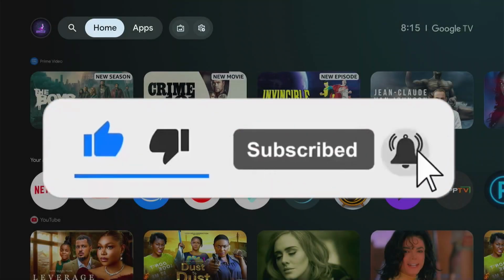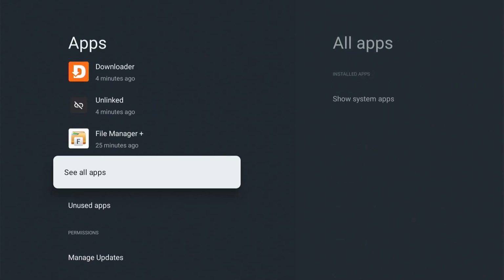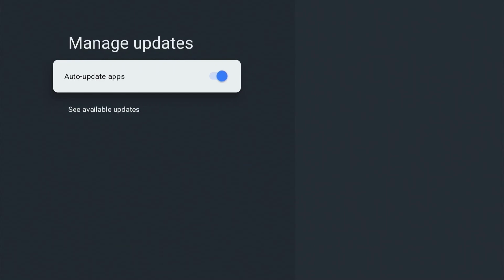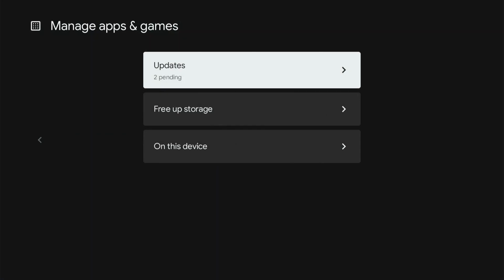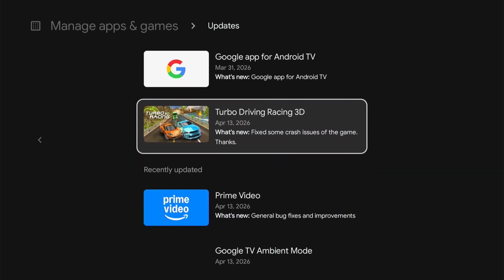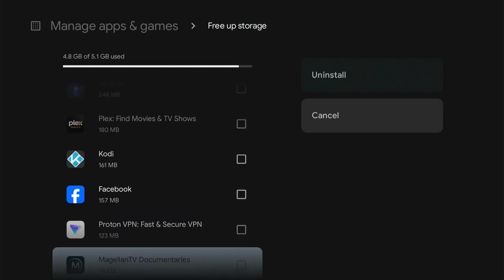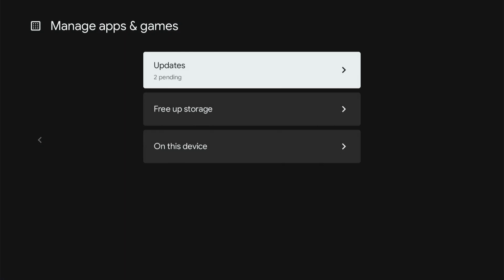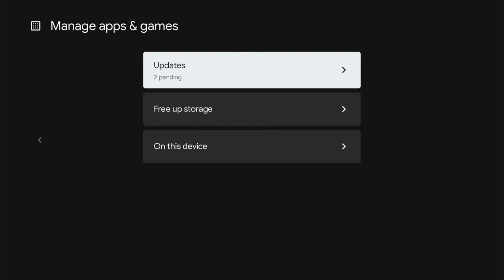Google Chromecast: How To Update Apps | Update Apps on ANY Chromecast!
In this video, I will show you step by step how to update apps on your Google Chromecast Device! This tutorial should work on Any Chromecast device that runs on Google TV Watch till the end.